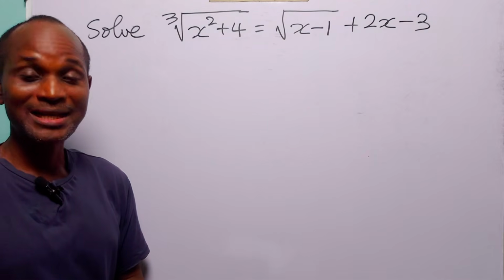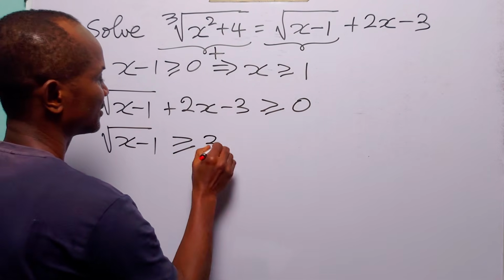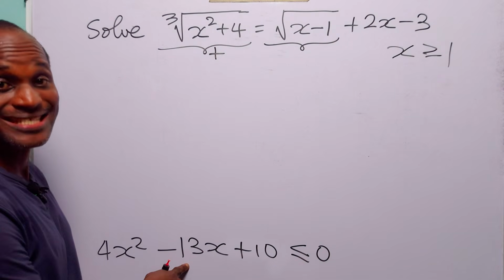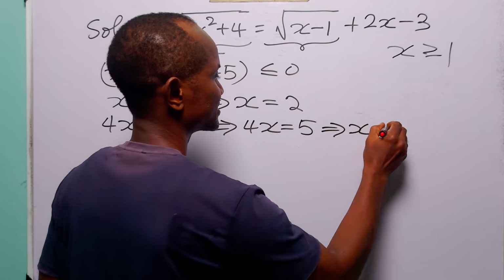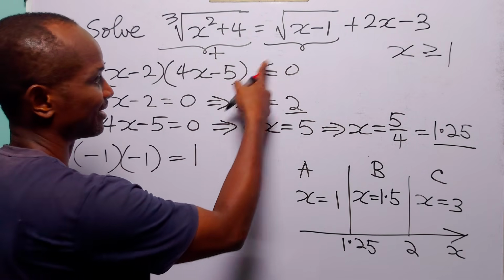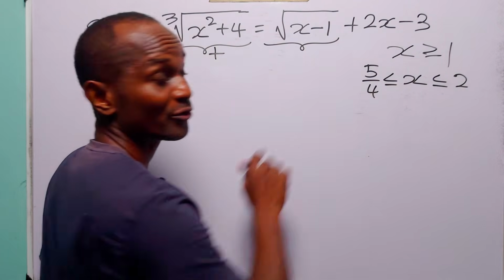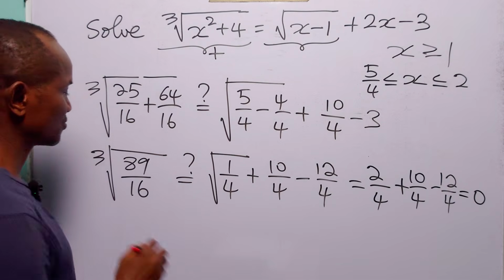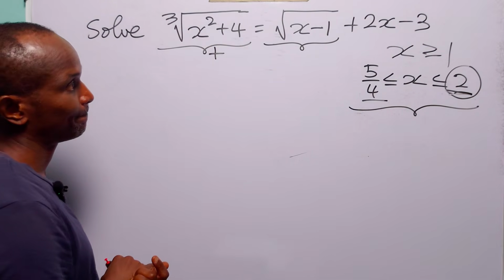Can You Solve This Tricky Radical Equation?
In this math tutorial video, we solve the equation ∛(x²+4) = √(x-1)+2x-3 using a very neat trick that avoids all the heavy algebraic computation that most students would do. Since the left hand side ∛(x²+4) is always positive for all real x, then √(x-1)+2x-3 ≥ 0. Solving this inequality carefully we find the domain to be 5/4 ≤ x ≤ 2. Having found the doman, we test the boundary values x = 5/4 and x = 2 in the original equation, and discover that x = 2 satisfies the equation exactly. Finally, we prove uniqueness by observing that both sides of the equation are strictly increasing functions on the interval 5/4 ≤ x ≤ 2, which means they can cross at most once — making x = 2 not just a solution but provably the only solution. Every step is explained clearly, carefully, and completely so that anyone can follow along.

This is a masterclass in mathematical elegance and rigorous thinking. Rather than blindly cubing both sides and generating a high degree polynomial nightmare, we use a combination of sign analysis, inequality solving, boundary testing, and monotonicity argument to arrive at the answer cleanly and prove it is unique — all without a single messy computation. This is exactly the level of mathematical thinking that top universities, math olympiad judges, and competitive mathematics examiners reward most highly.

What you will learn in this video:
* How to use the positivity of ∛(x²+4) to immediately constrain the domain
* How to solve the inequality √(x-1)+2x-3 ≥ 0 systematically and rigorously
* How to establish the tight domain 5/4 ≤ x ≤ 2 from first principles
* How to test boundary values efficiently to identify candidate solutions
* How to use monotonicity to prove that a solution is unique without solving explicitly
* How to combine inequality analysis and function behavior into a complete and rigorous proof

This level of mathematical reasoning appears in the most challenging math olympiad competitions, international mathematics contests, university entrance examinations, IB Mathematics Higher Level, A-Level Further Mathematics, and undergraduate real analysis and precalculus courses. The combination of inequality analysis and monotonicity arguments demonstrated in this video is one of the most powerful and sophisticated tools in all of mathematical problem solving, and seeing it applied to a concrete equation like this one makes it completely accessible and intuitive.
Whether you are a high school student pushing beyond your curriculum, a university student developing your mathematical maturity, or a competitive math enthusiast who loves rigorous and beautiful solutions, this video delivers a level of insight that goes far beyond a typical tutorial.